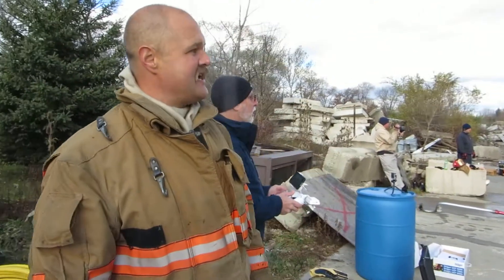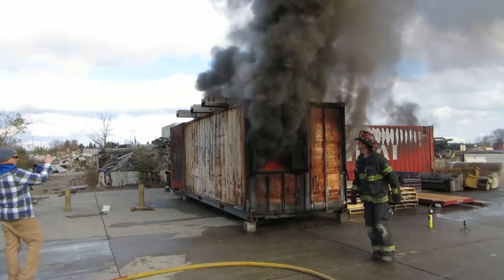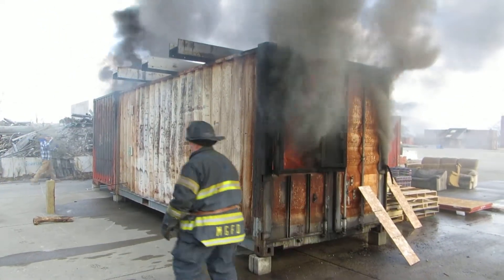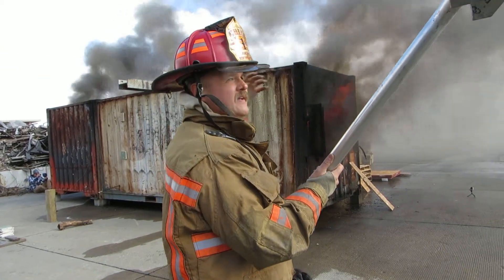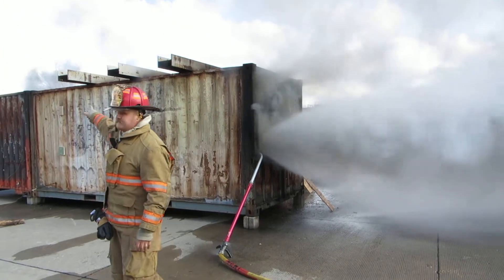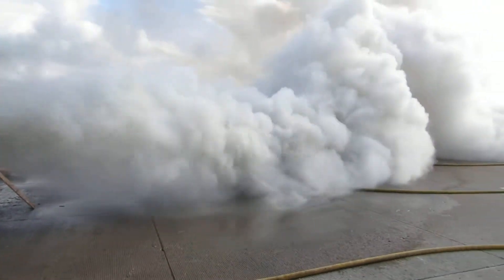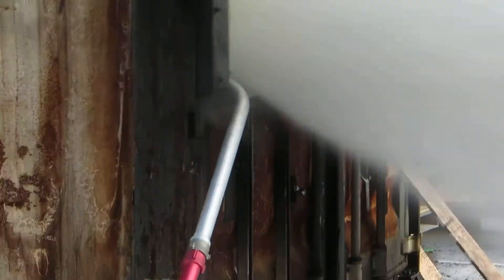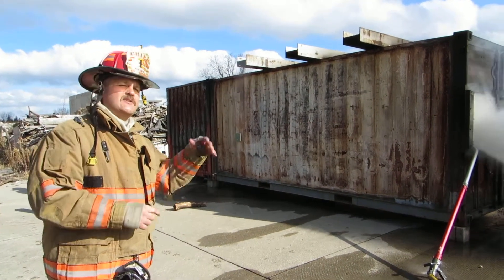Hydrovent Demo Ventilation and Suppression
One of several Demos -All yielded similar results. In the burn room we had four 4x8 pieces of 1/2" OSB, 4 pallets, and a full size couch.  In the burn room we created high temperatures and thick smoke, so you can see what Hydrovent does for both suppression and ventilation.
For more information please go to Hydrovent.us